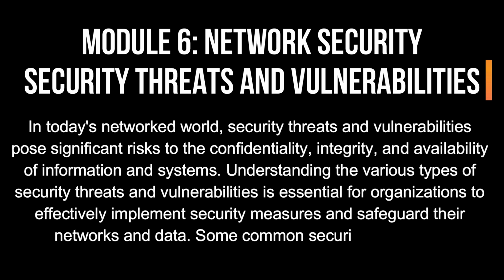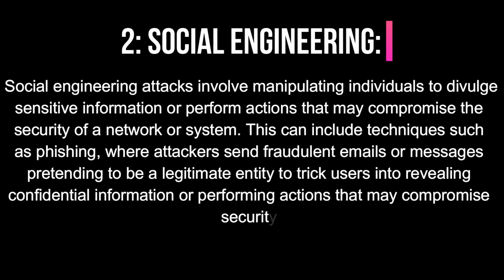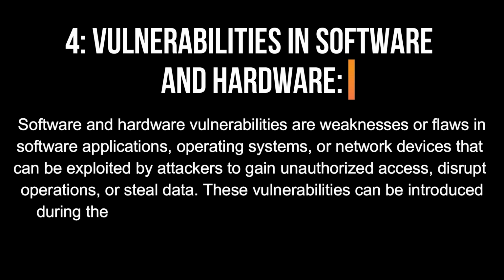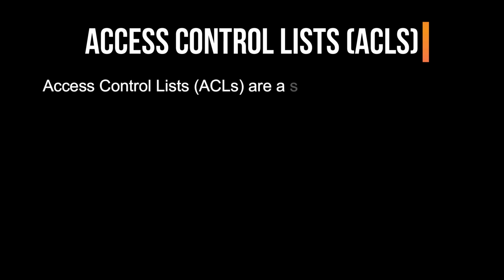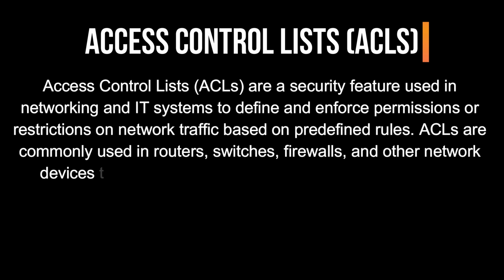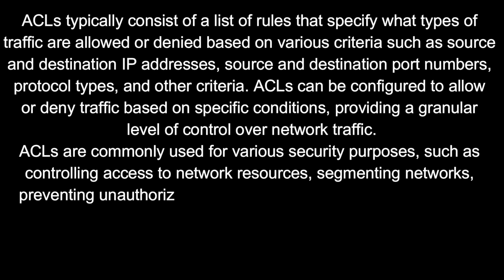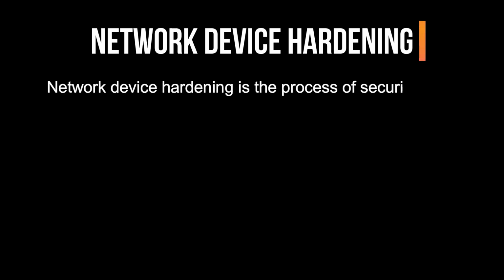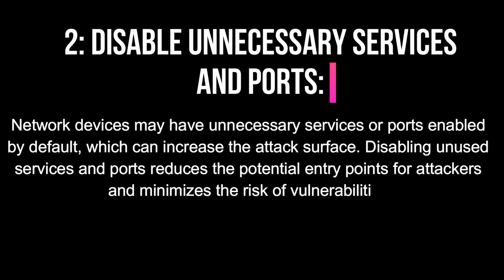CCNA: Lecture 4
This course is designed to provide students with an in-depth understanding of Cisco networking technologies and prepare them for the Cisco Certified Network Associate (CCNA) certification exam. The course covers topics including network fundamentals, LAN switching technologies, routing technologies, WAN technologies, infrastructure services, and security.